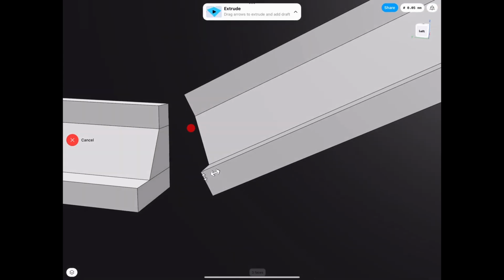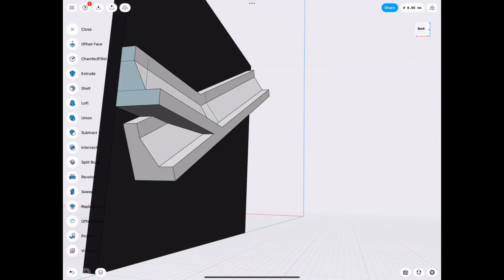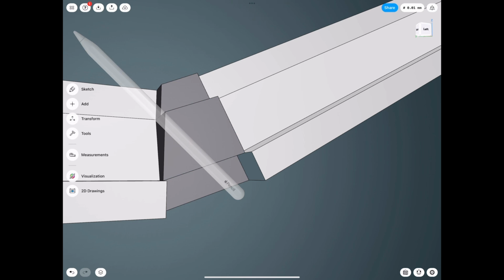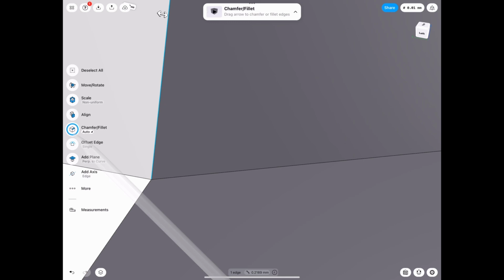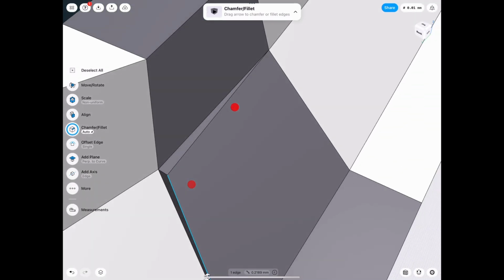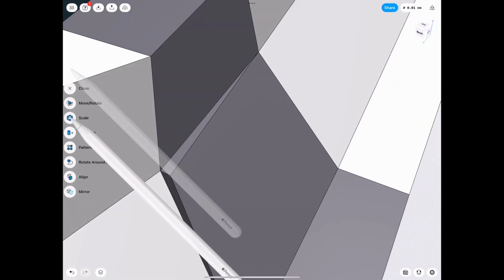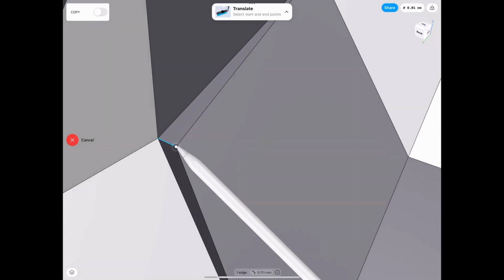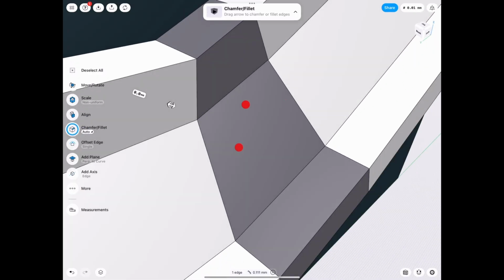[ Shapr3D ] Tutorial: Join Odd Angles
Whether you’re in construction, manufacturing or just plain fun, this is a super useful trick to have up your sleeve. Learn to join odd angles and do some shapr3d style surface modeling!